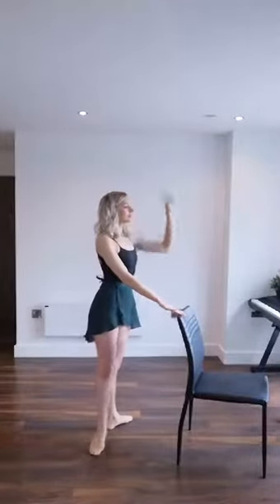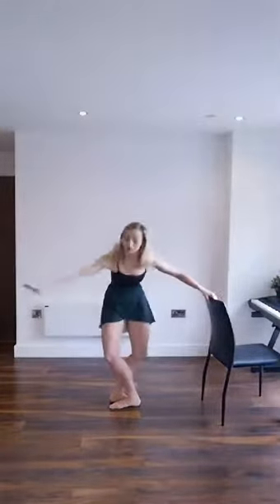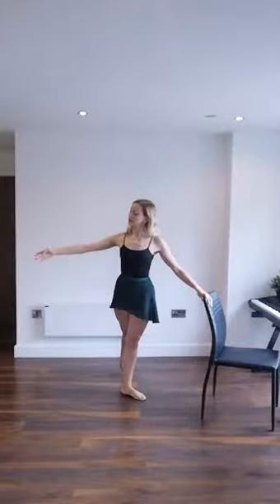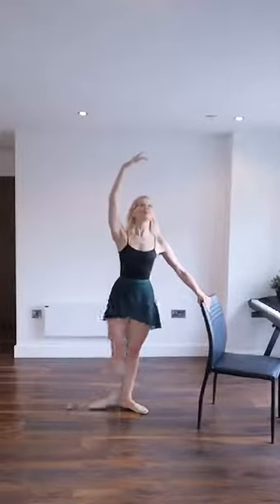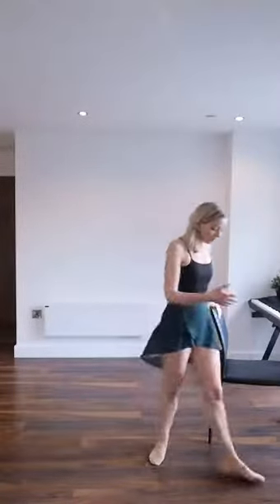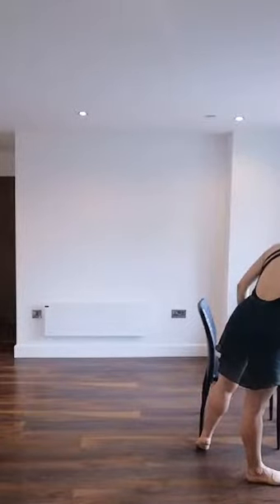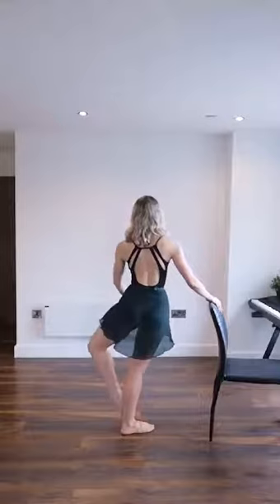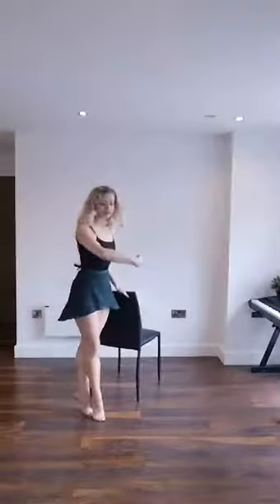How to do a Ballet Barre with Ali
Here is todays IGTV of this mornings charitable live ballet barre. Please use the link in the @movedancewear bio to donate to @nhscharitiestogether .💙 You can also find the link to the @blklivesmatter website where you can sign petitions and donate towards the cause. 🖤